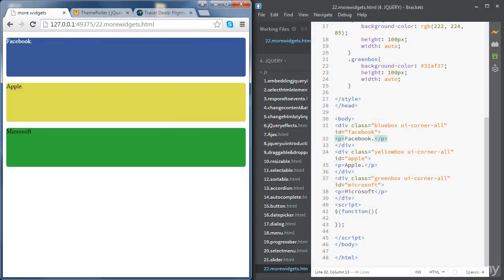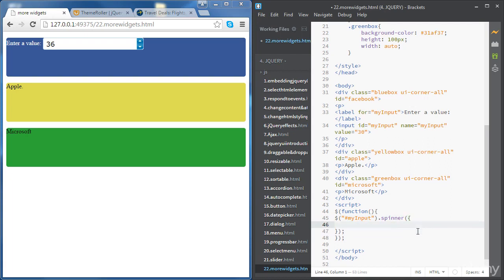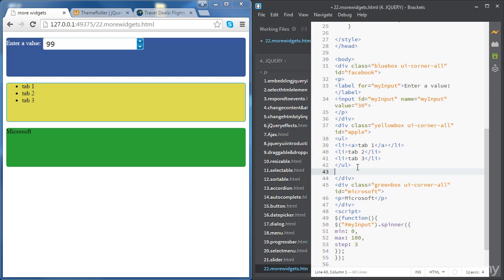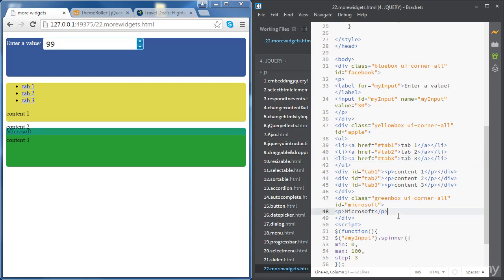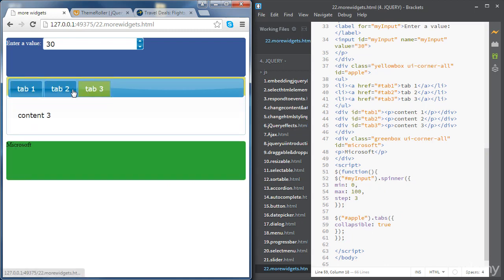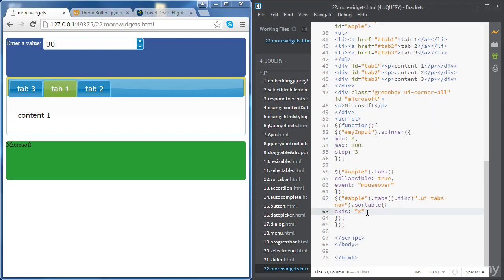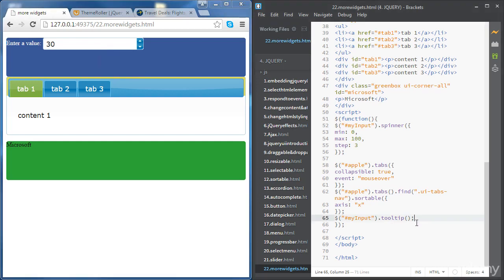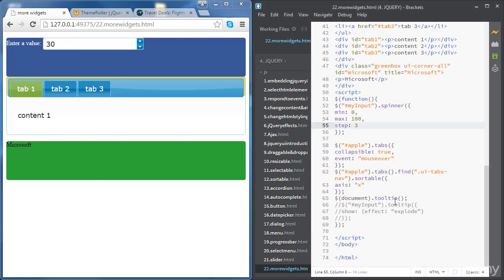26. More Widgets Spinners, Tabs and Tooltips - jQuery